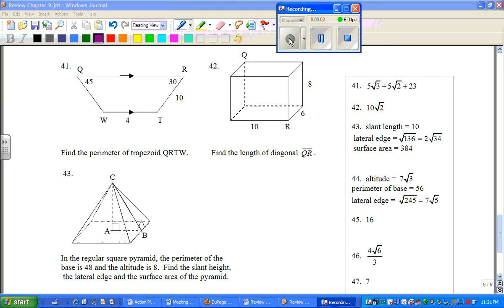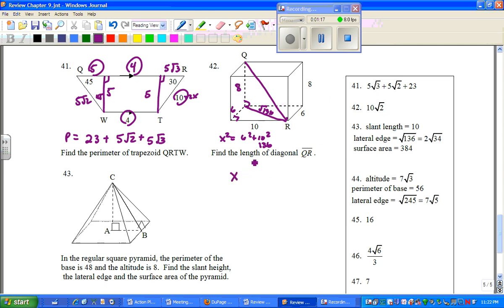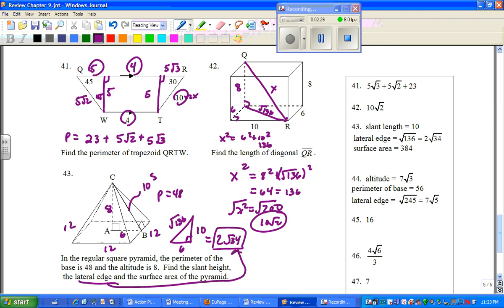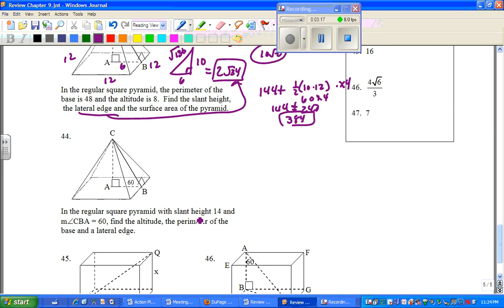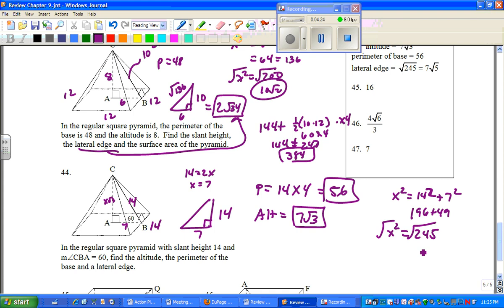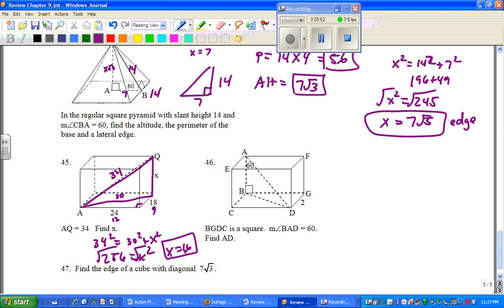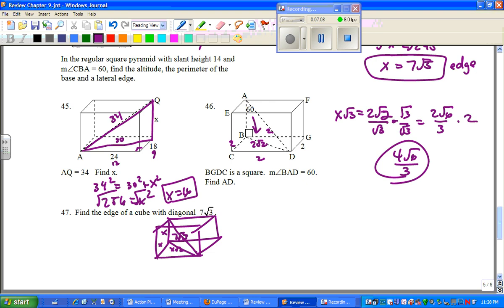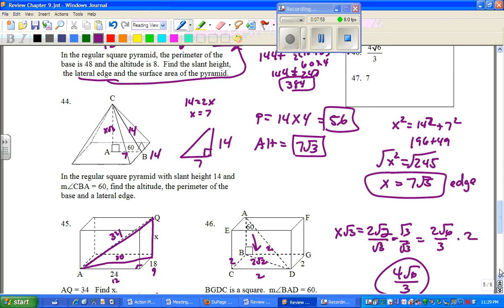ATHS Honor Geometry Review 9 Part 5 (41-47).wmv